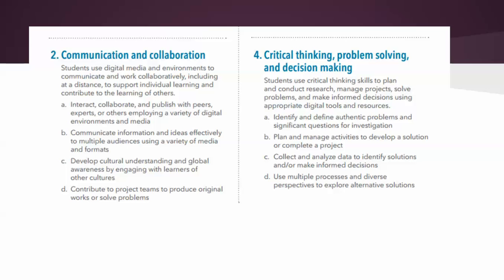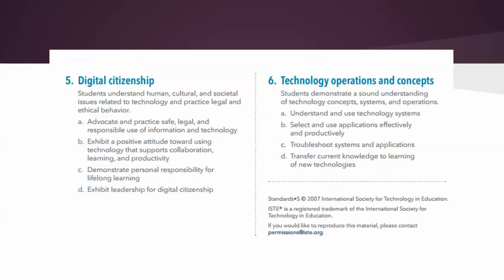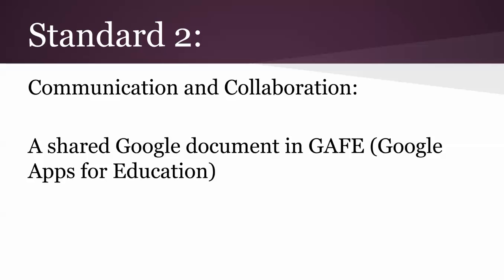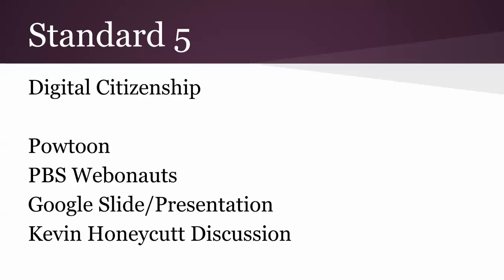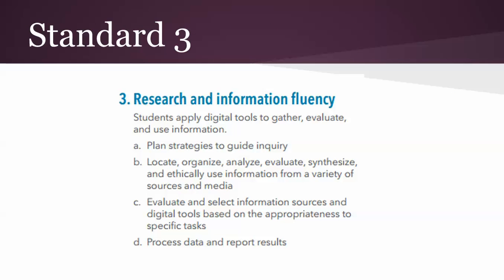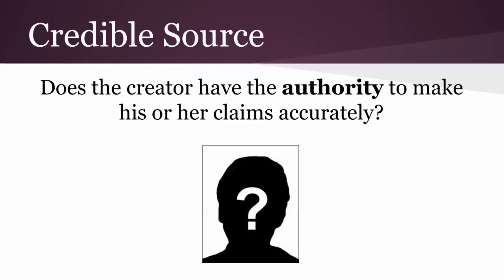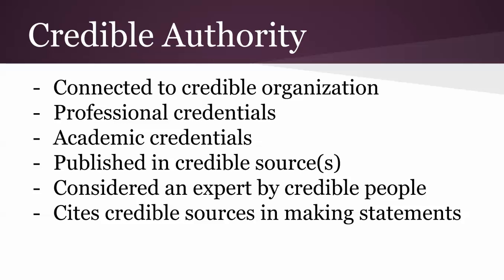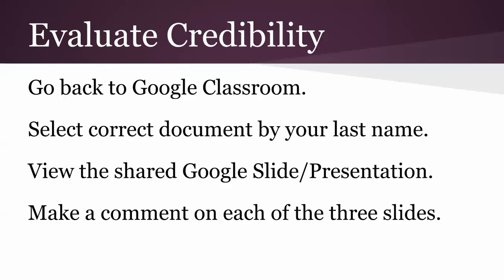Media Lesson 3